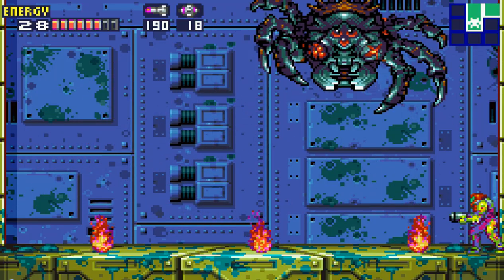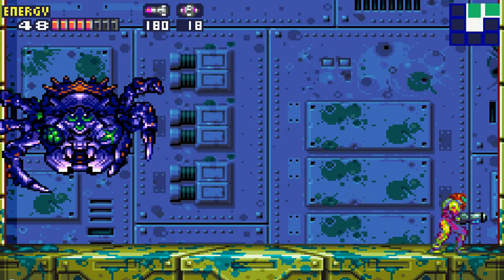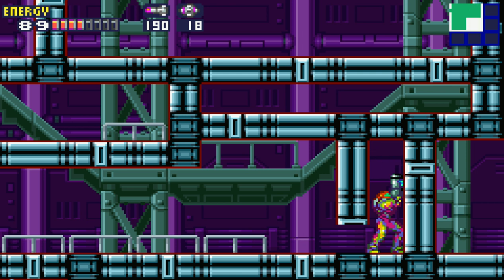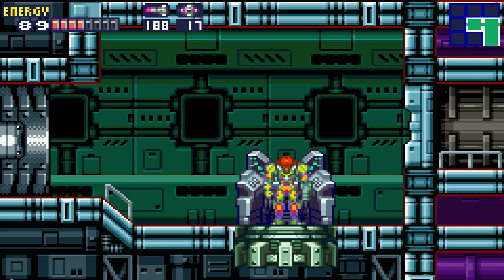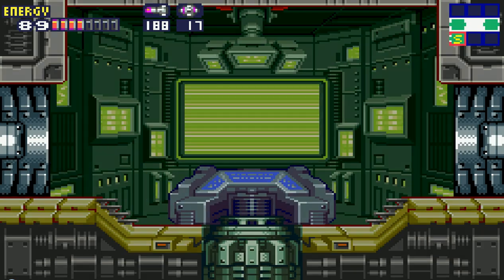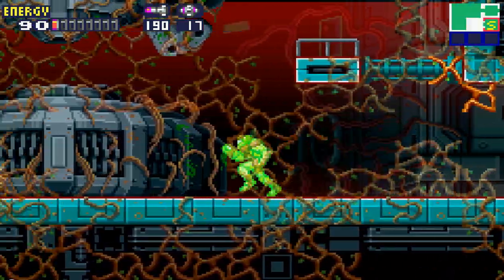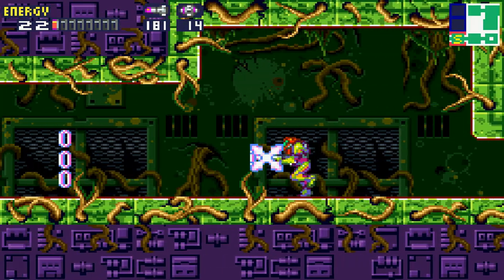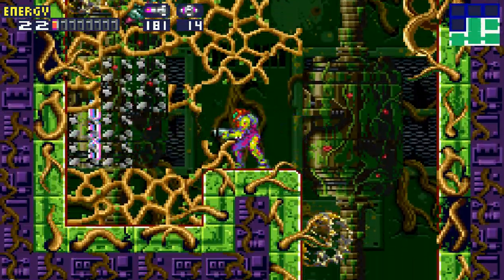LP Metroid Fusion part 17: SAX, why do you hate your mother so much?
In this part we... RUN AWAY!!!